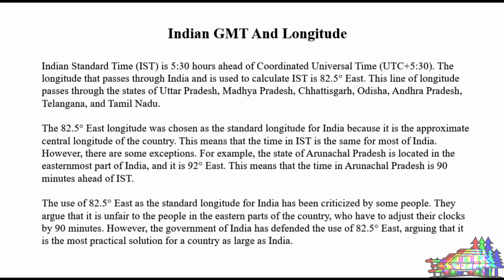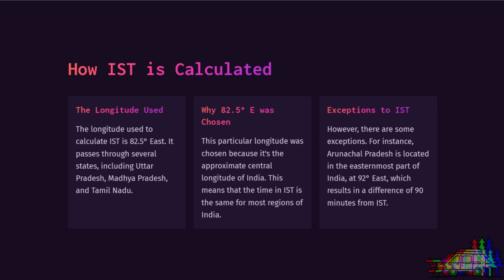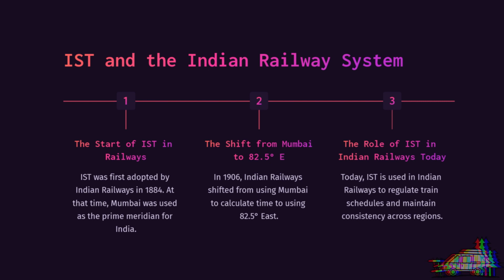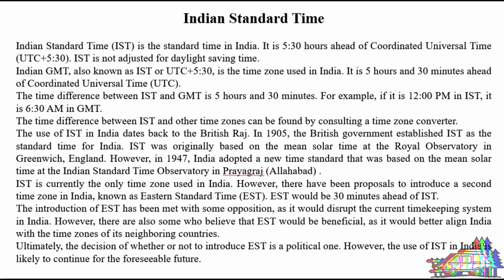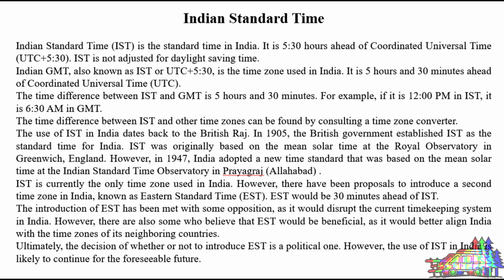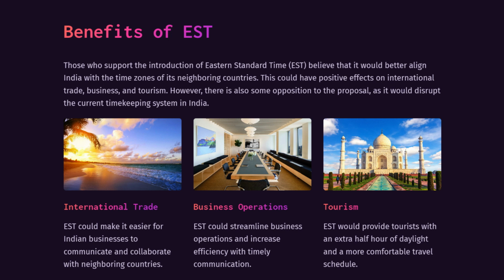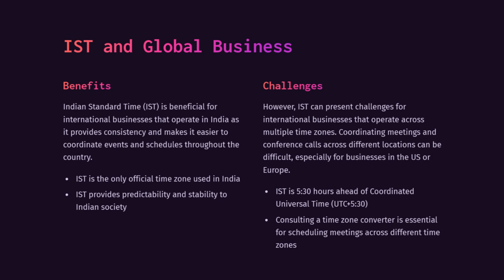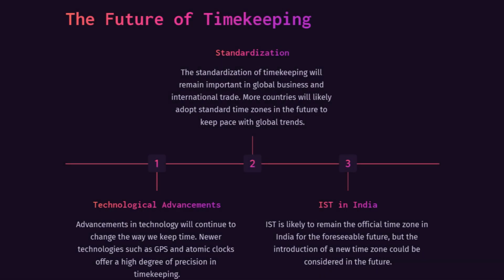Indian GMT And Longitude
Details